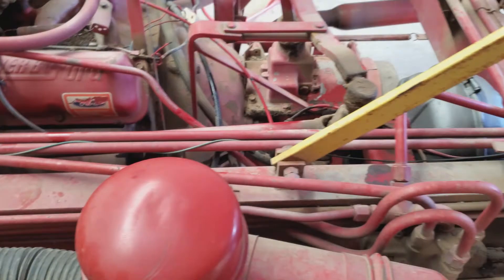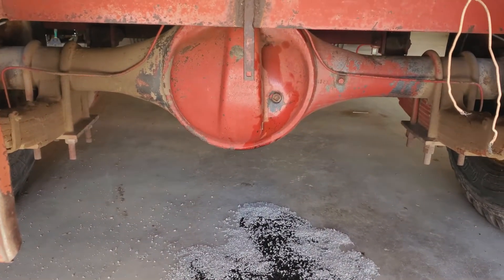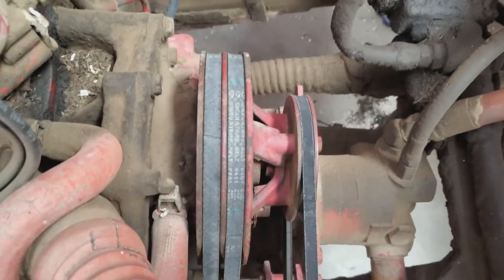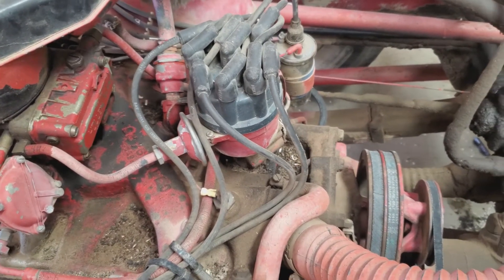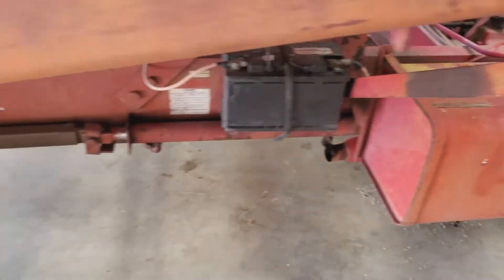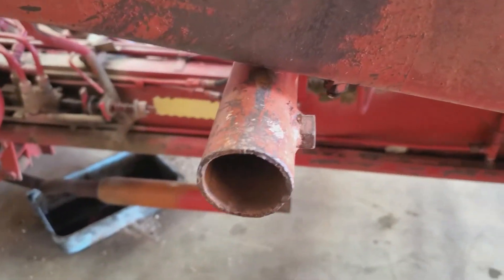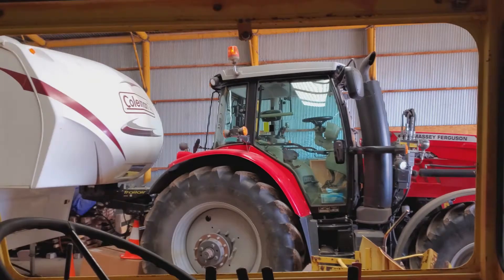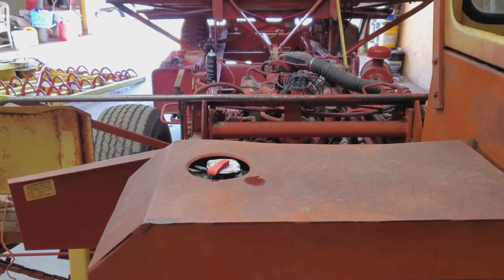New Holland 1049 Bale Wagon - Brake Boost Repair Part 2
Finishing up the brake booster repair on the new-to-me 1049 bale wagon.  Finally finished after doing some mods to the refurbished brake booster I picked up off Amazon.